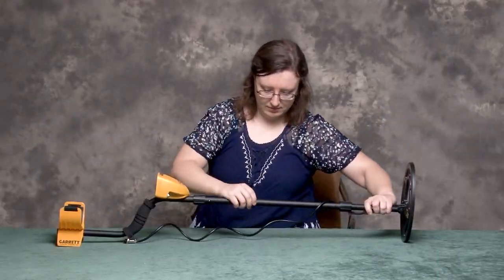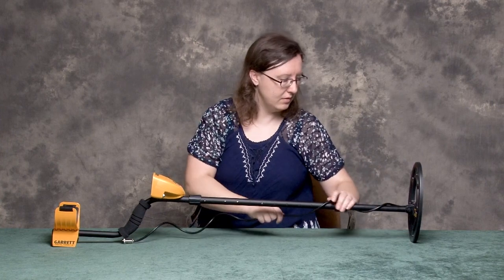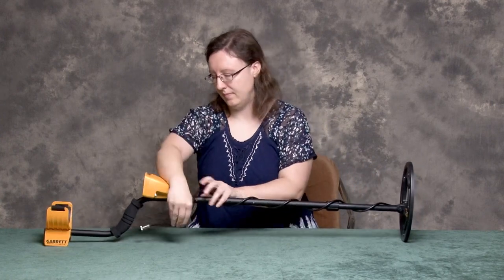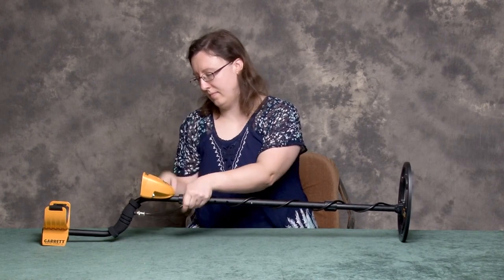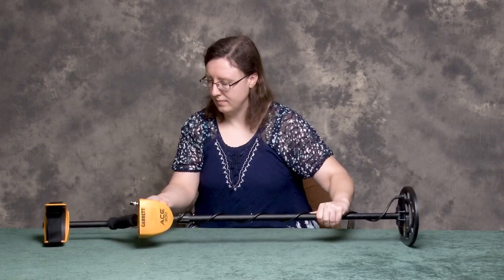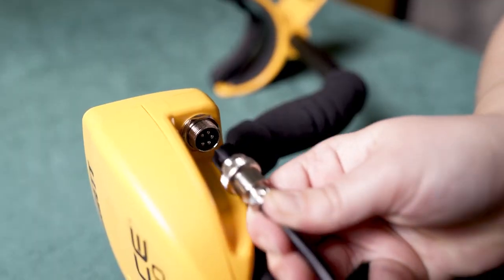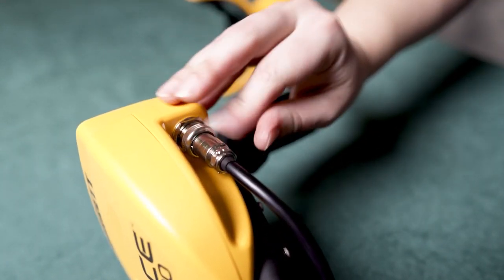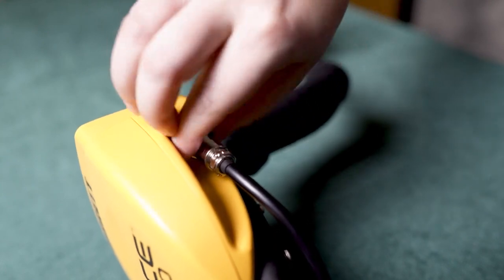How To Wrap The Coil Cable On My Metal Detector - Proper Coil Cable Wrapping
In this video, we show the proper way to wrap a metal detector coil cable on a Garett Ace Metal Detector.

Detectors Of Metal  is a participant in the Amazon Services LLC Associates Program, an affiliate advertising program designed to provide a means for sites to earn advertising fees by advertising and linking to Amazon.com. As an Amazon Associate, I earn from qualifying purchases.